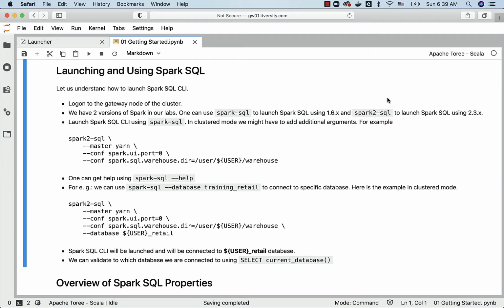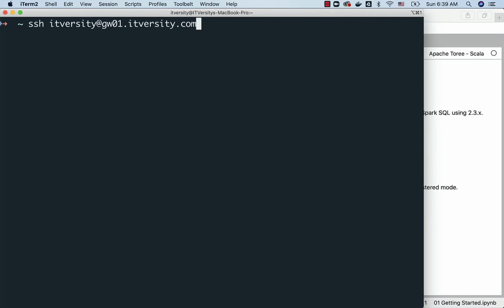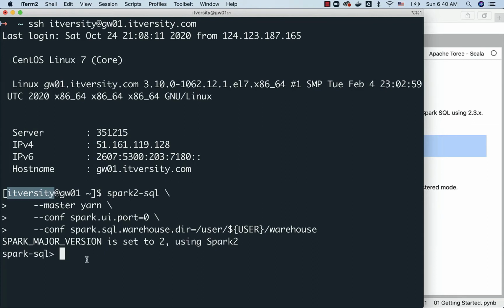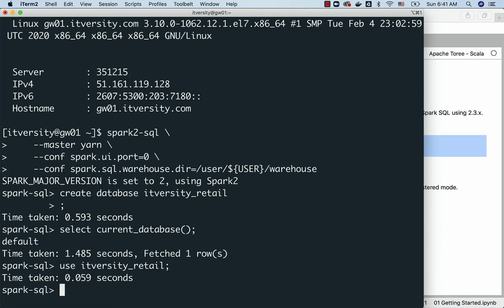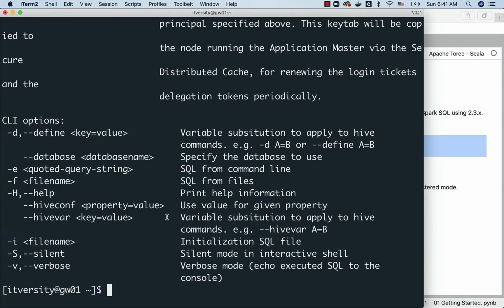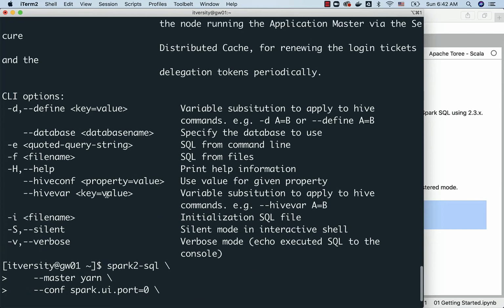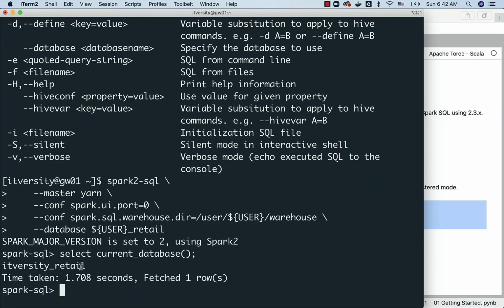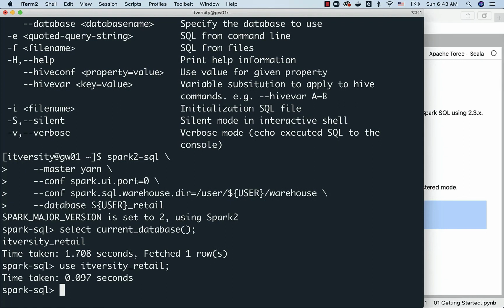Data Engineering using Spark SQL - Getting Started - Launching and using Spark SQL CLI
Let us understand how to launch Spark SQL CLI.

More top rated DataEngineering Courses from itversity 👇🏻